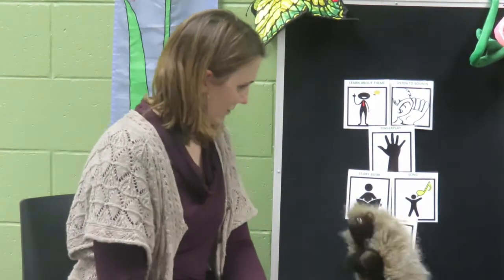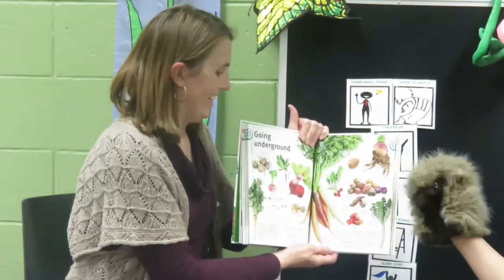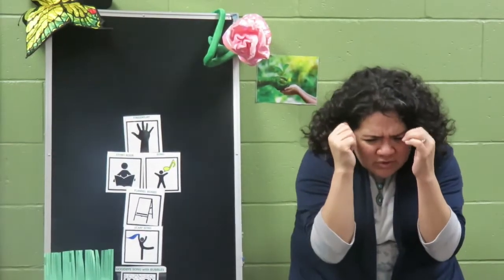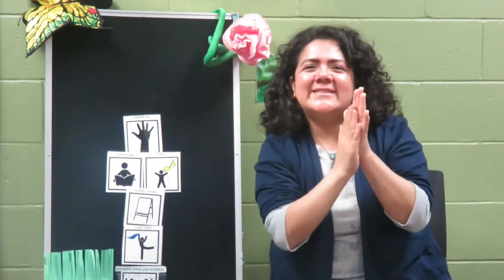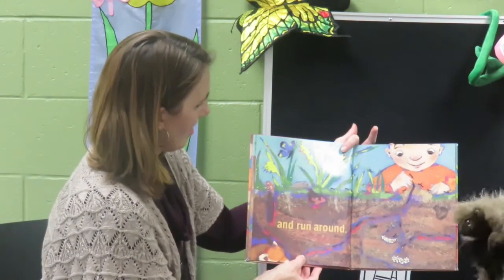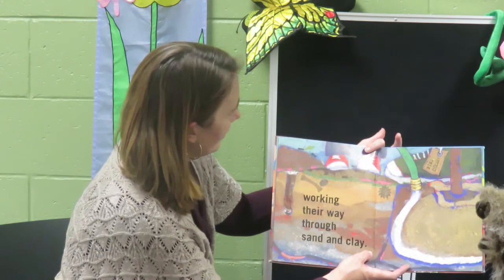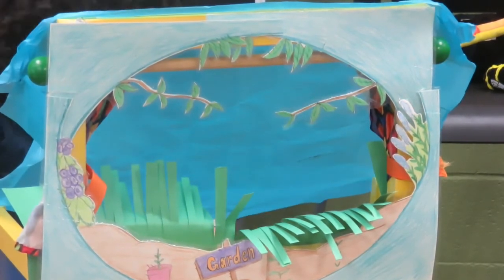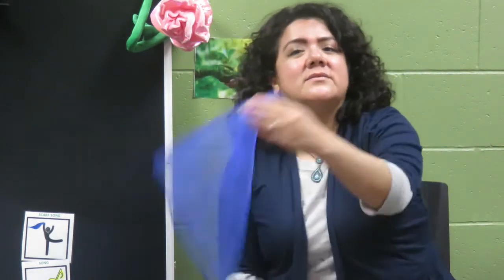Fun Friday Sensory Storytime: Plants and Gardening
This month's Sensory Storytime is all about plants and gardening!

Join Ms. Angie, Mrs. O., and a new friend to listen to sounds, sing songs, a read a story!